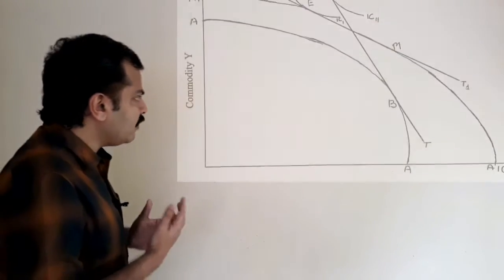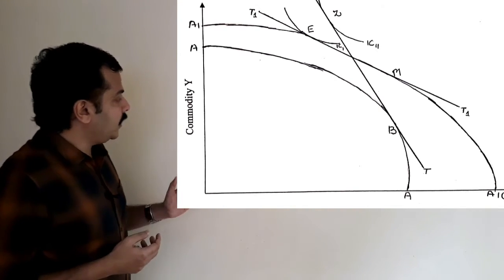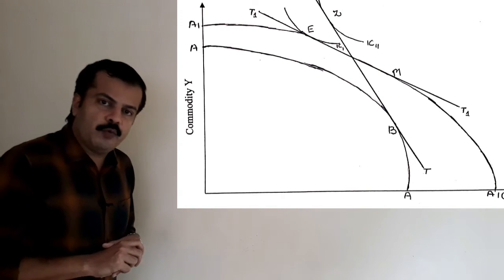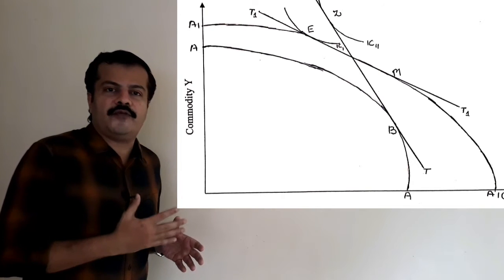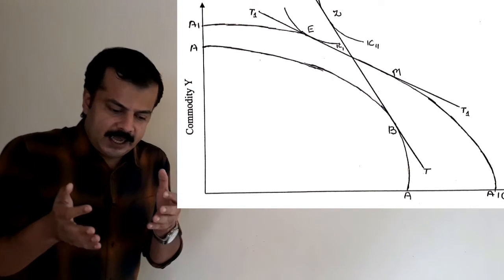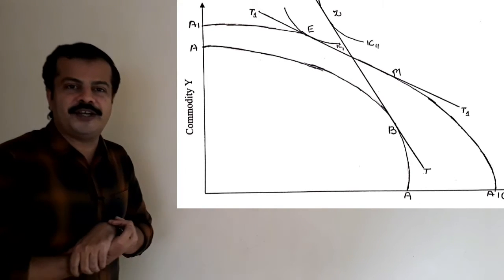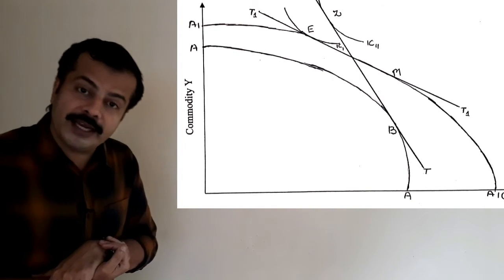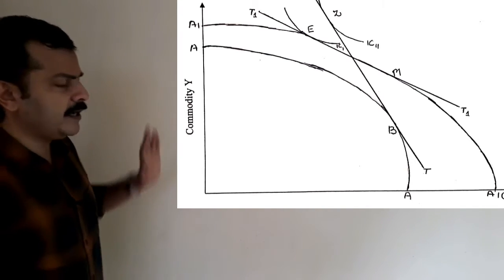Theory of Immiserising Growth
Analyses the case where economic growth leads to acute deterioration in the terms of trade of countries as put forward by Jagdish N Bhagawati